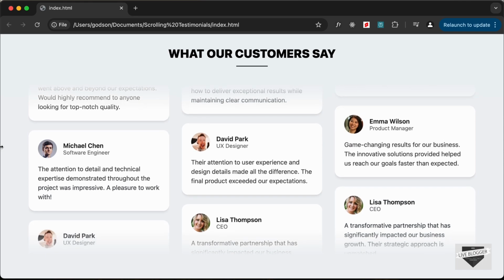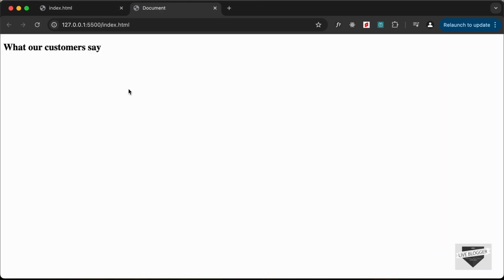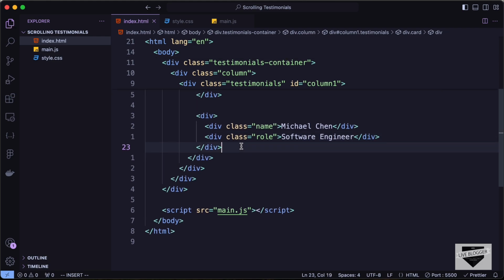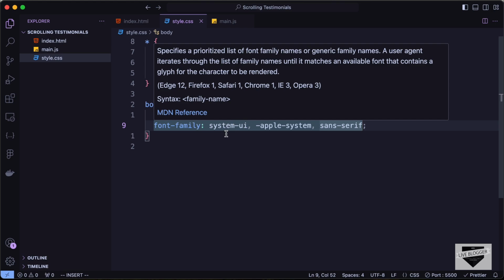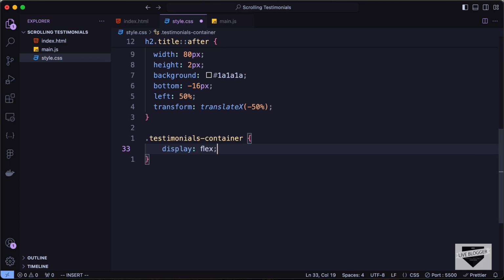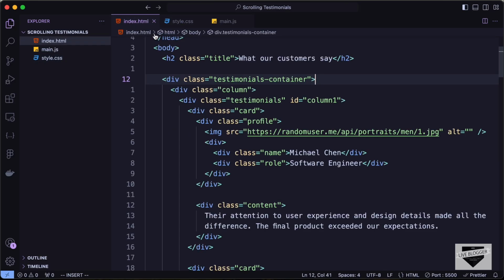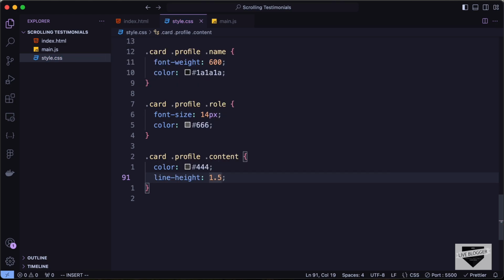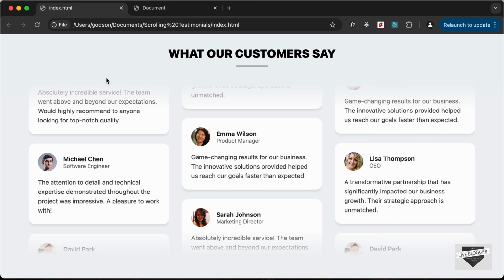How To Design Stunning Animated Testimonials Section Using HTML, CSS & JS (Part 1)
Hi guys, in this video, I will show you how to design a stunning animated scrolling testimonials section using HTML, CSS and JavaScript. I hope you find this useful.